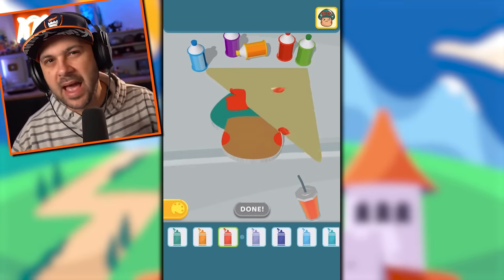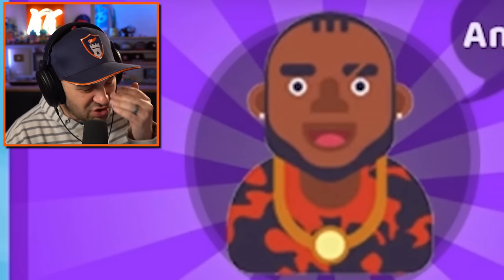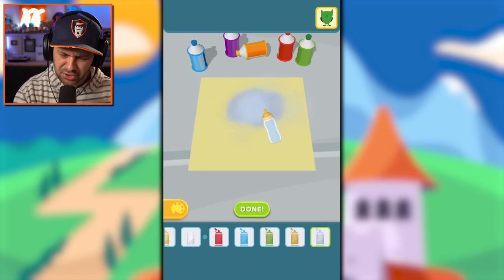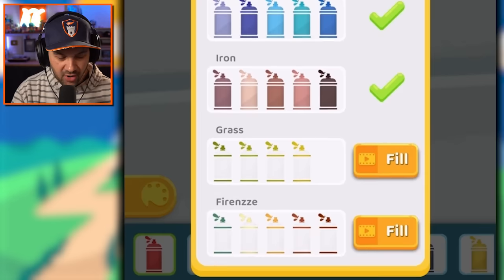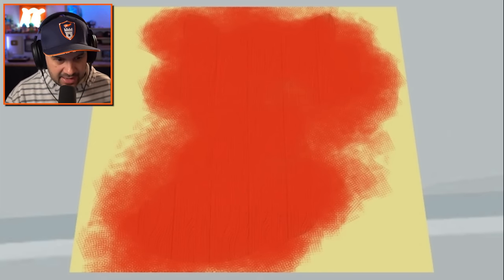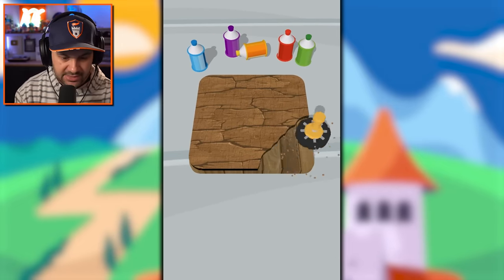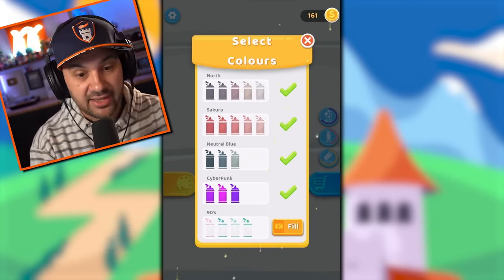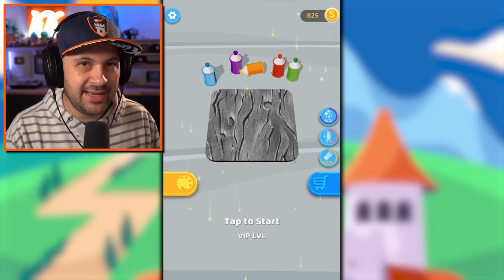Cutting The MAX LEVEL Painting in Cut and Paint!